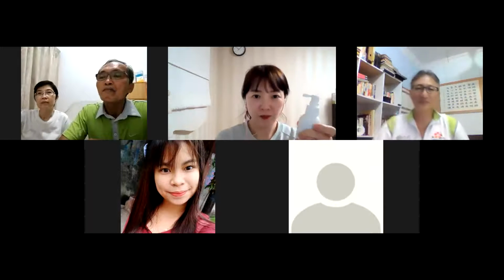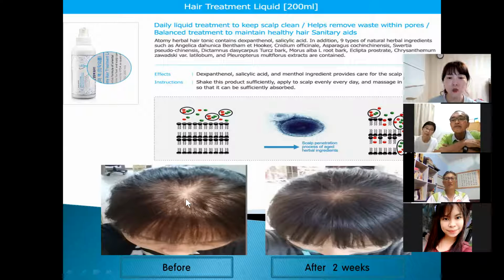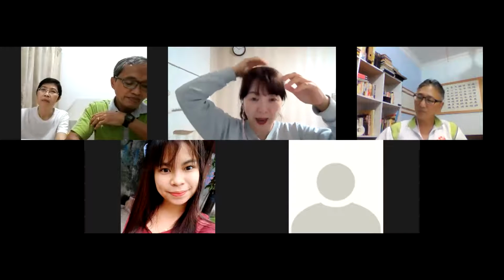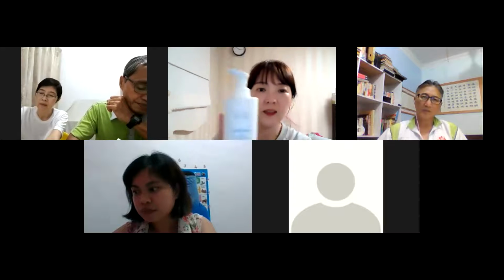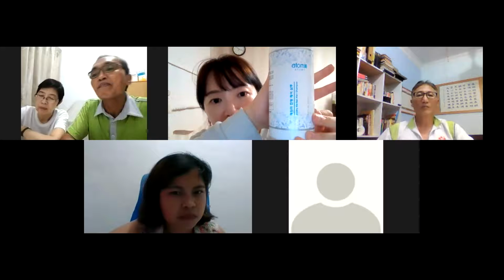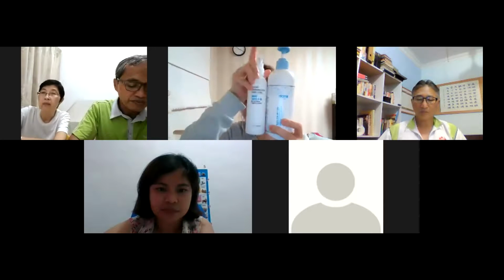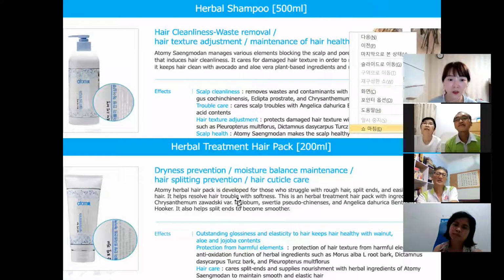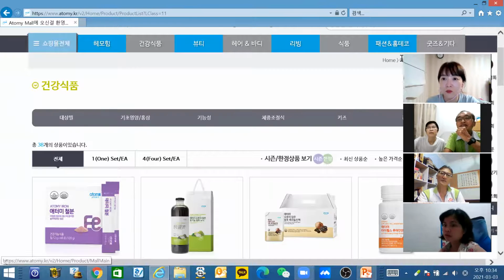3th march short time products meeting in english